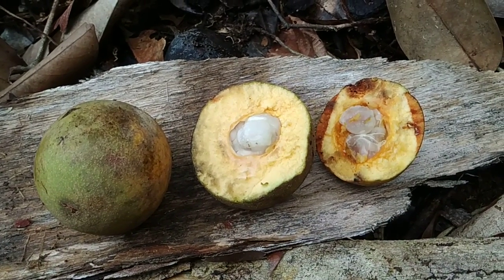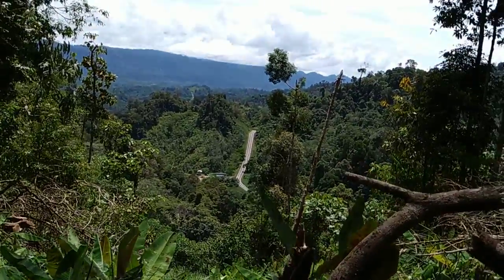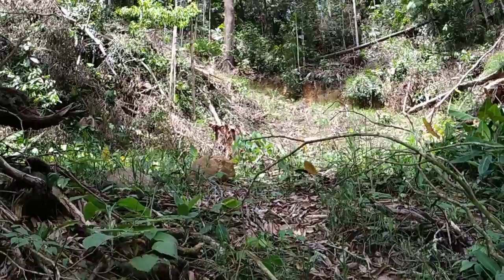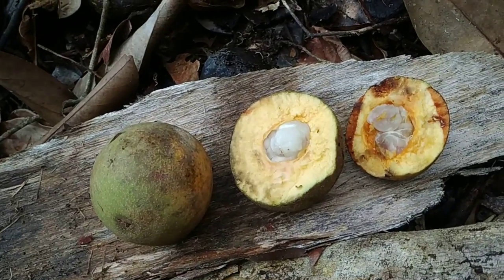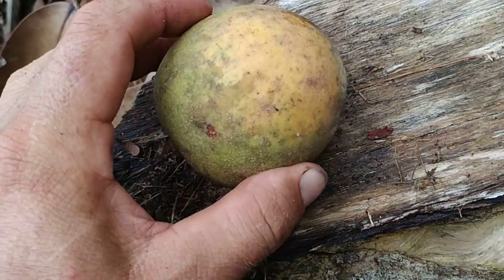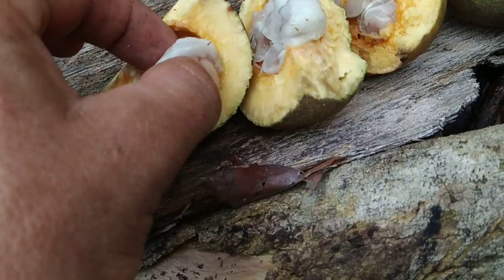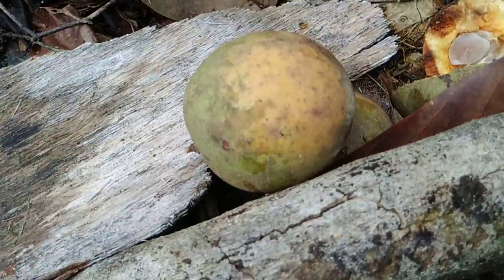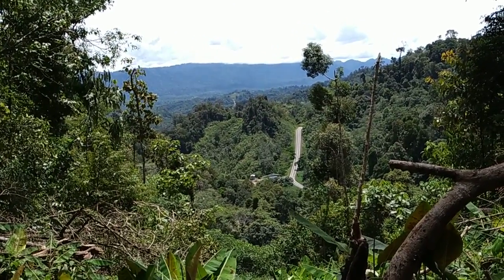Unknown but tasty Xanthophyllum species from Borneo jungle